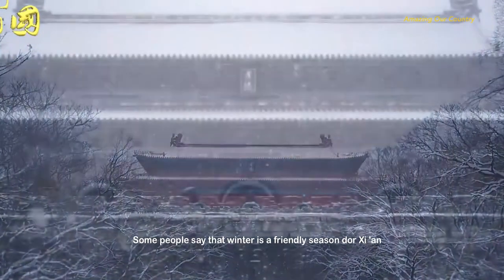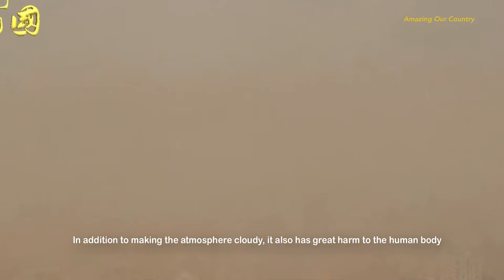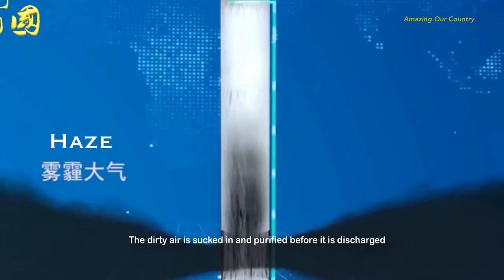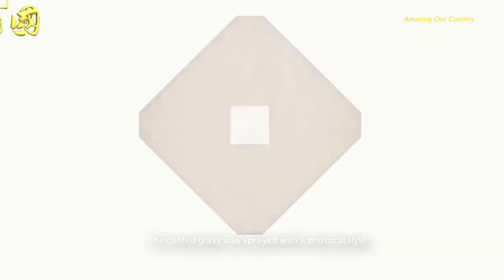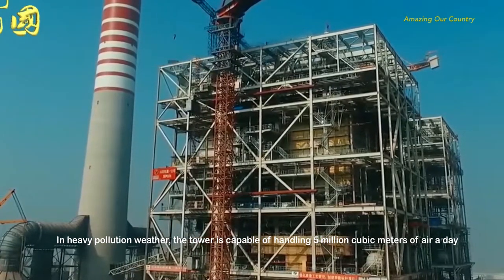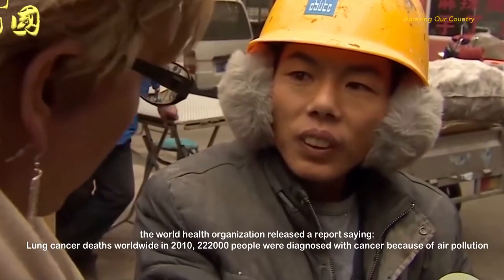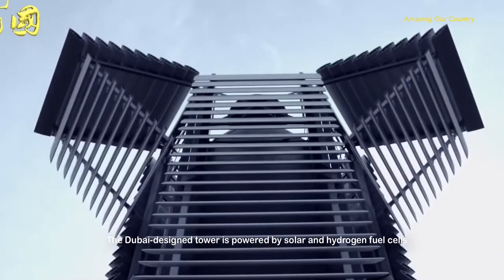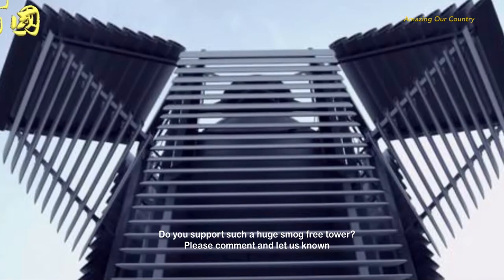Amazing! China has built the world's first smog tower!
The institute of earth environment, Chinese academy of sciences, invested 12 million yuan to build the project. Located at the southwest corner of Shi Chang 'an Street and Ju 'an road, Chang 'an district. The tower works like an enlarged version of an air purifier. The dirty air is sucked in and purified before it is discharged.

The total construction area of the tower is about 2580 square meters, and the tower is 60 meters high. The inner diameter of the tower is 10 meters, made of reinforced concrete. The tower body is provided with four openings below 5.5 meters, which can be put into 2-4 large fans. Unlike air purifiers. In addition to haze tower energy to light energy, electricity as a supplement. It is the first building structure in the world to use light energy and filtration technology for air purification. The working principle is heat collection, gas collection, haze removal.

Clean the air and diffuse it in four steps. Light-energy coated glass was installed around the base. The coated glass was sprayed with a photocatalyst. The catalyst works by sunlight during the day. It can work continuously under the LED light source at night. In this way, the tower can operate continuously 24 hours a day. When the air is heated, it will enter the tower through the diversion wall to form airflow. Then the toxic and harmful particles in the gas are purified through the filter wall. Clean, clean air is eventually expelled from the top of the tower.